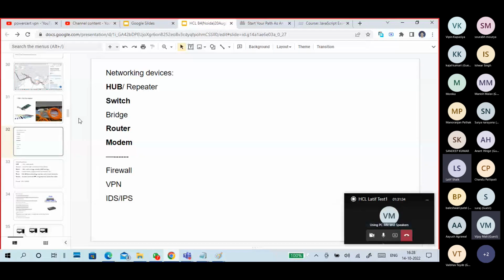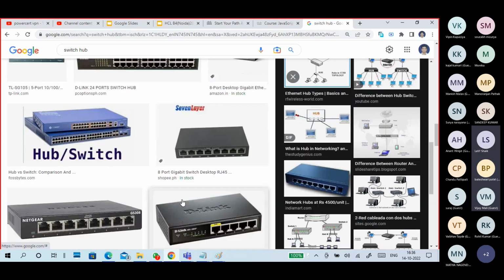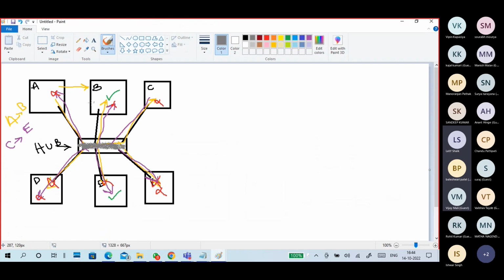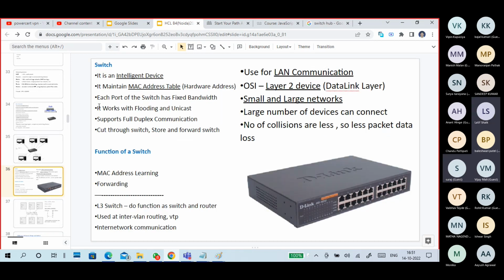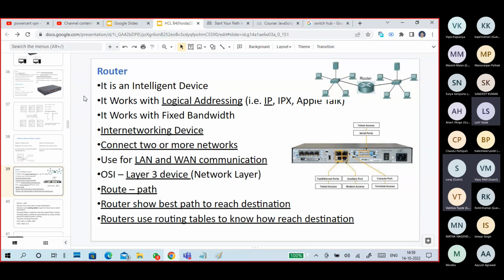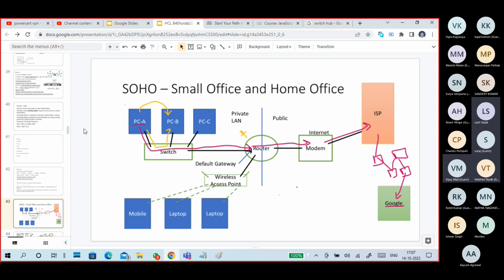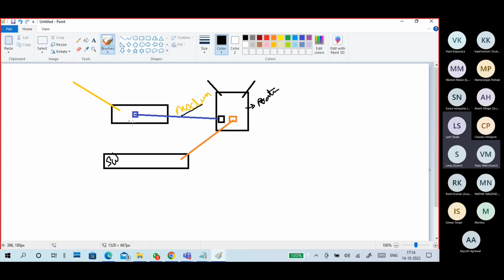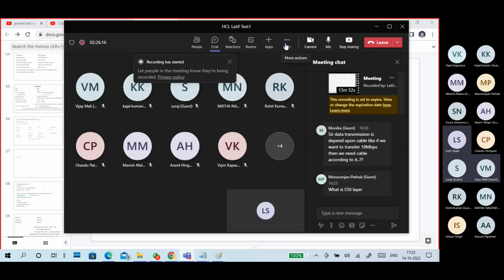(N7) Networking Basic part4 Networking Devices -HUB,Switch,Router, Modem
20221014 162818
Networking devices:
HUB/ Repeater
Switch
Bridge
Router
Modem
Firewall
VPN
IDS/IPS

Networking devices:
HUB   – LAN , small network
Repeater  – repeat the single to communicate long distance
Firewall - VPN –IDS/IPS

Hub / Repeater
•It Broadcasts the packet to everyone in network

•Forwarding
•Internetwork communication

Router
•It Works with Fixed Bandwidth
•Internetworking Device
•Route – path
•Dynamic Routing Protocols:
•IGP –RIPv2, EIGRP, OSPF
•EGP –BGP, IS-IS

Modem:
•Modulator and Demodulator
•digital single – Modem -- analog  single

•Some Wi Fi routers / Router built in Modems
•Router acts like Default Gateway , router ip address is default gateway ip address
•When ever your communicating outside of your network , you have send packet through default gateway.